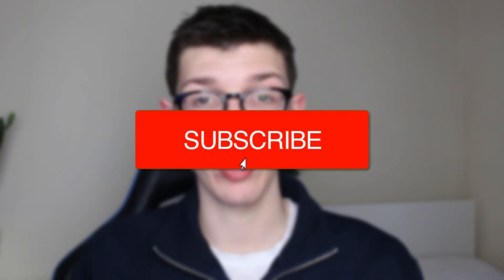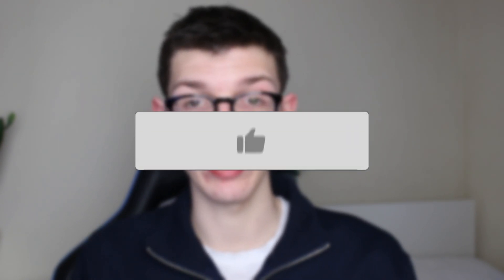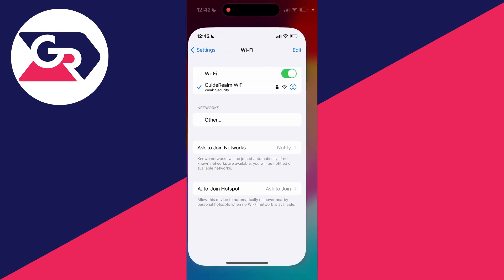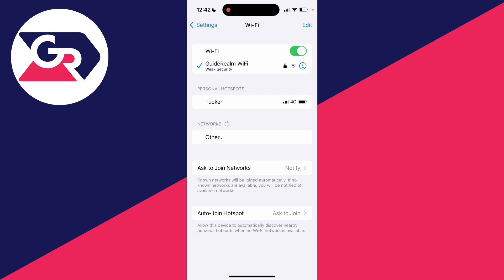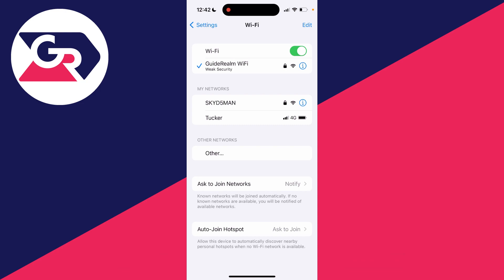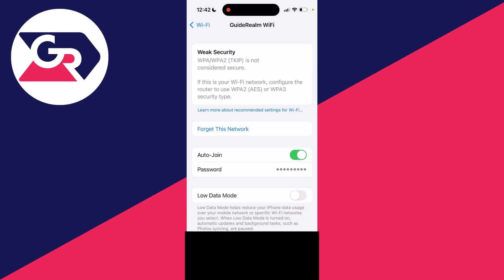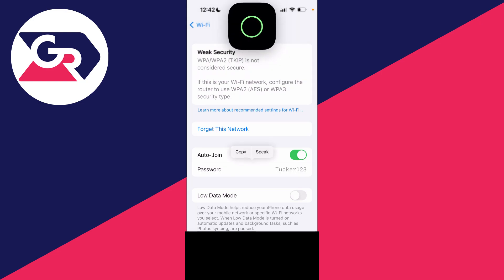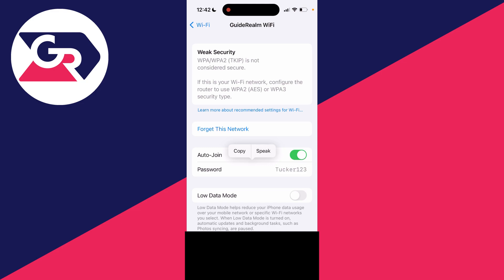How To See WiFi Password On iPhone - Full Guide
Learn how to see and find wifi password on iphone in this video.

GuideRealm